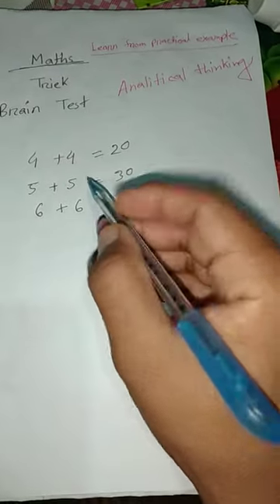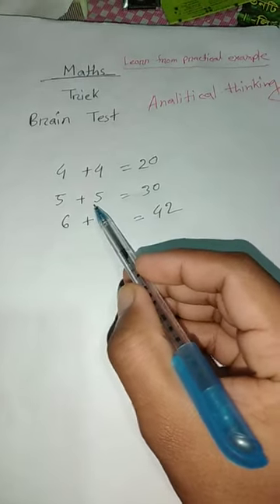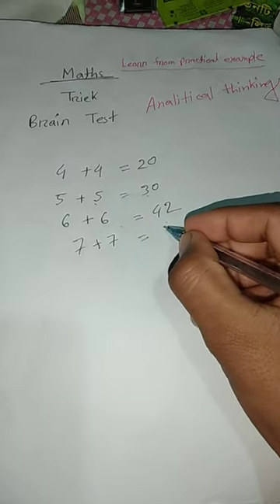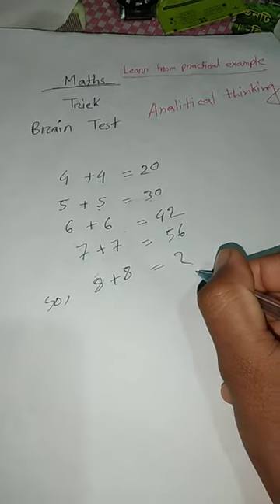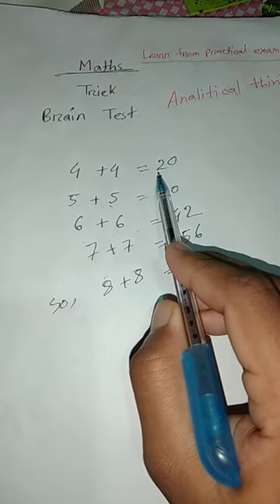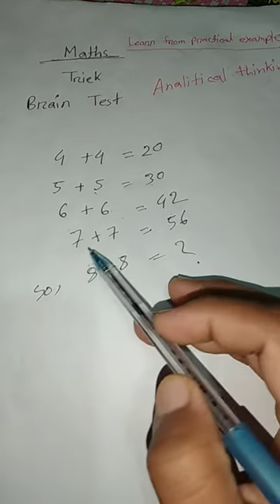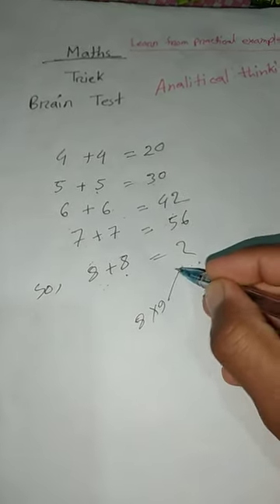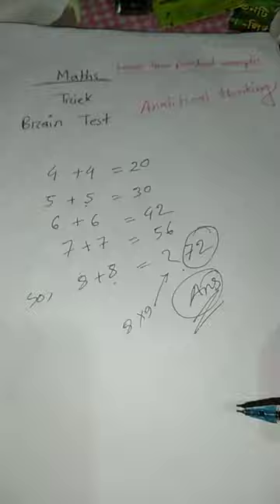Math Trick. Brain test. Learn from practical example.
math
brain test
analytical thinking
learn from practical example